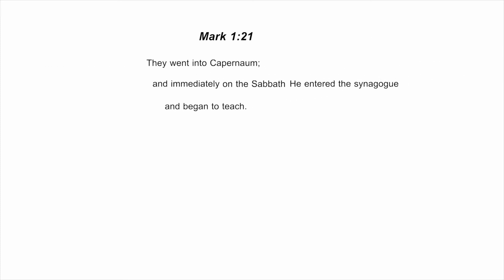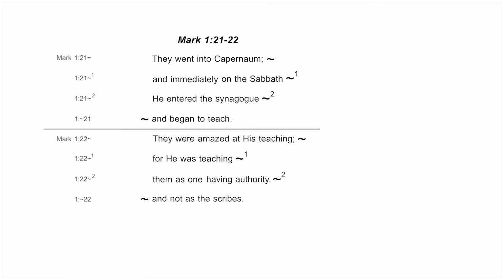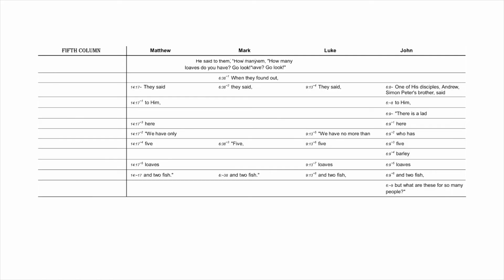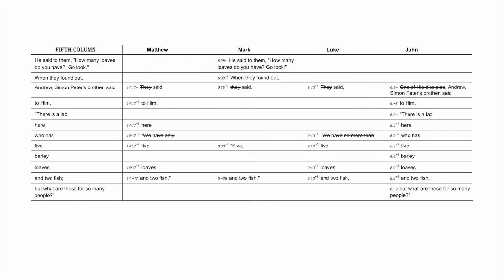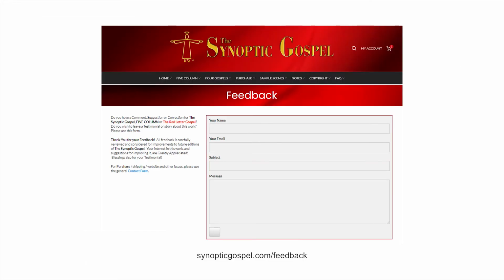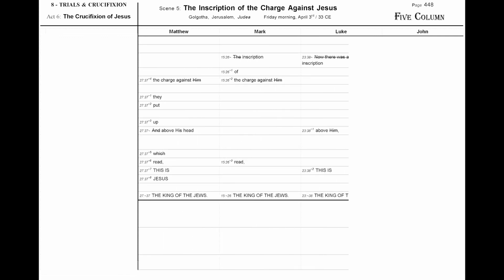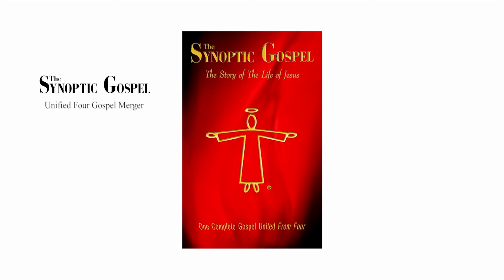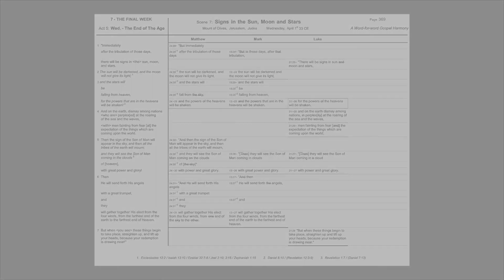Overview of The Gospels - Part 7: The Synoptic Gospel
A method to harmonize the timeline four Gospels, and to merge all of the words to produce a unified text that contains every Gospel word, deed and miracle of Jesus Christ.

For more information and resources about the Four Gospels of Jesus Christ in the New Testament,

The Previous Video - Part 6: A Unified Gospel
A brief history of the "Diatessaron" (c. 160 CE) and some of the other harmonies and mergers of the Gospels created over the past 1900 years.

The Next Video - Part 8: Features of The Synoptic Gospel
How the FIVE COLUMN four Gospel Harmony and Merger was created, and how to use and read the book.

There are 2 more videos to come in this 9 part series!"